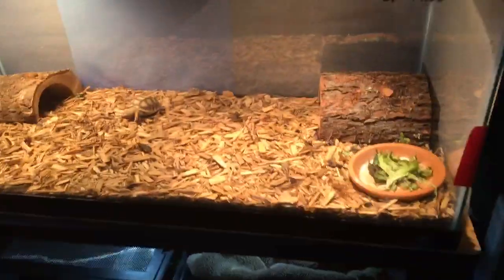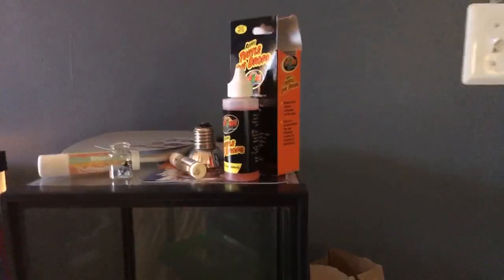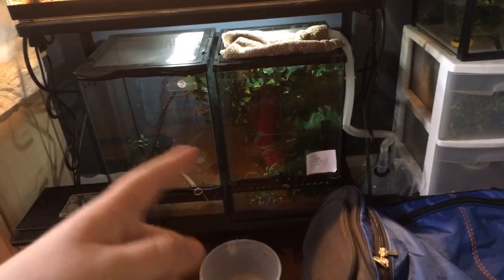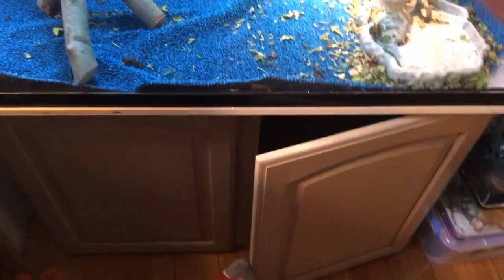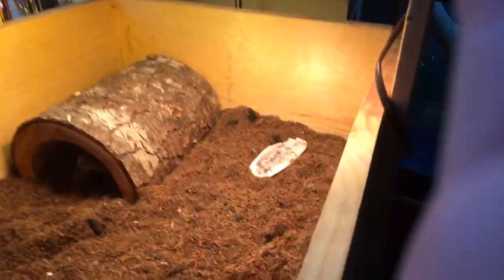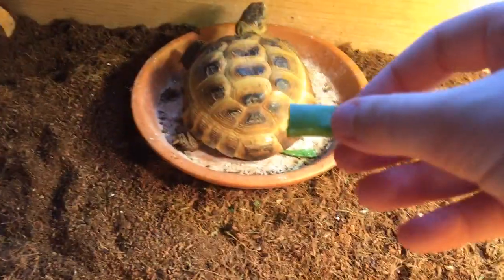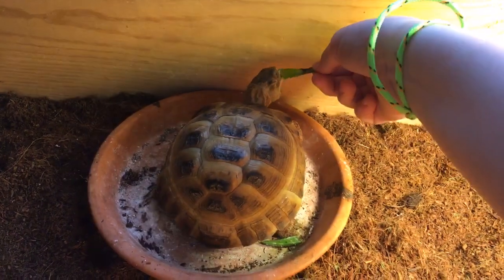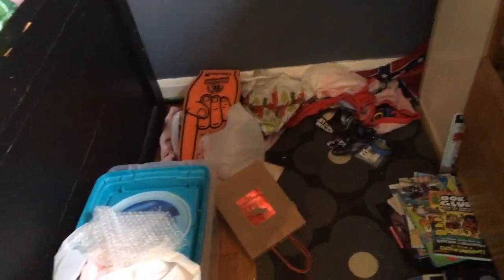Reptile room tour before I move